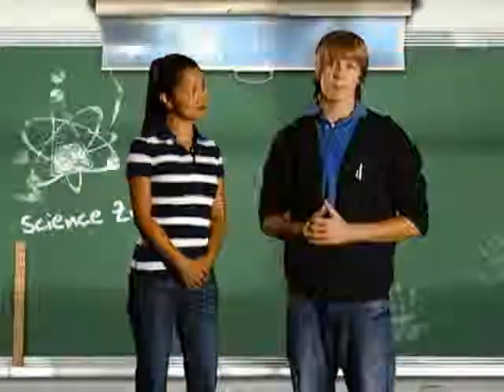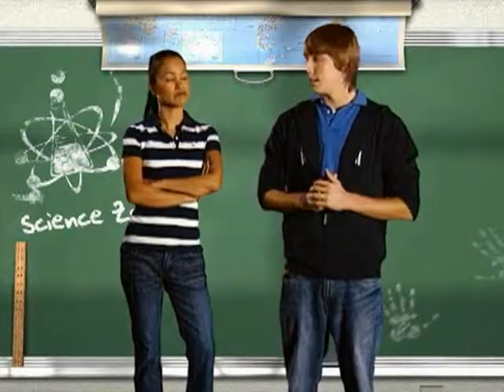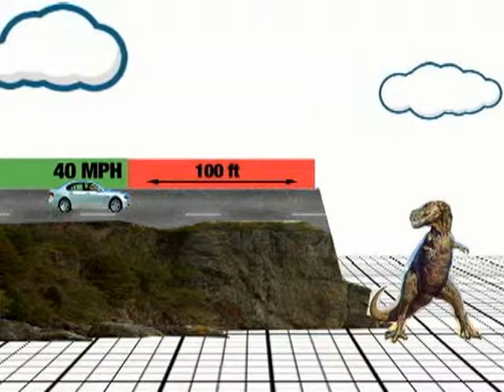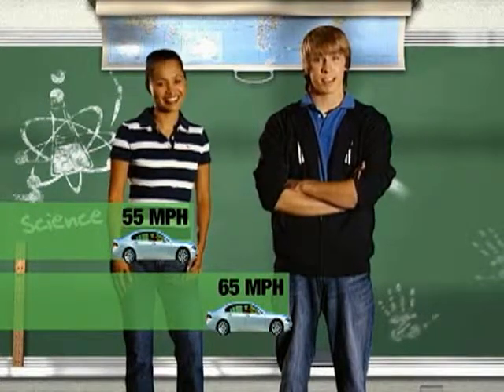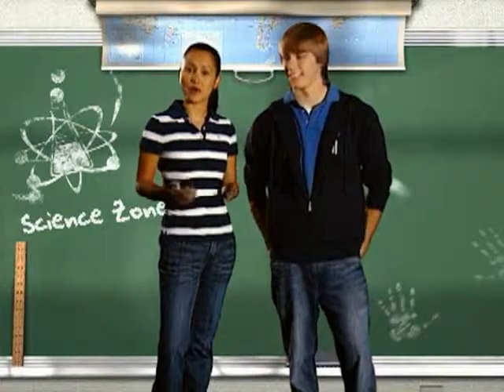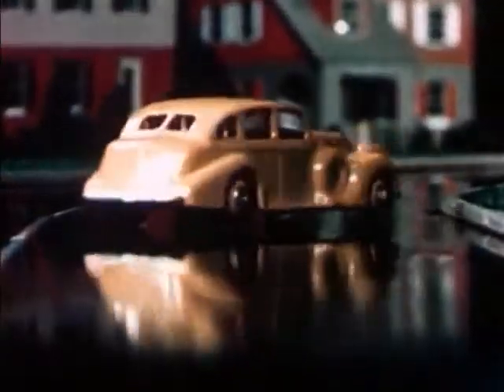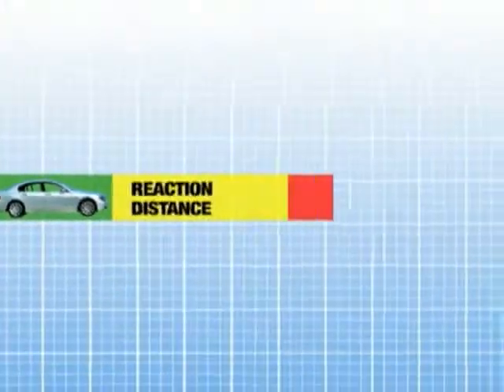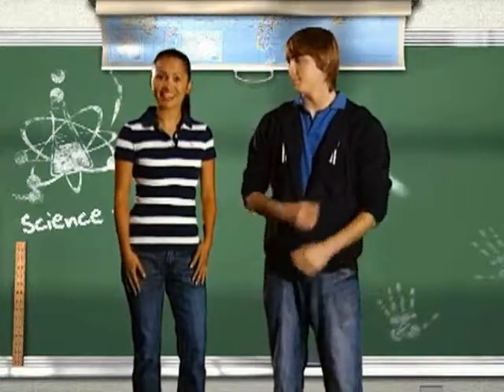Science Zone Video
Highway Safety - Facts to know in order to drive safely.